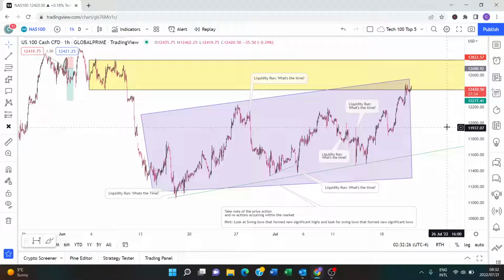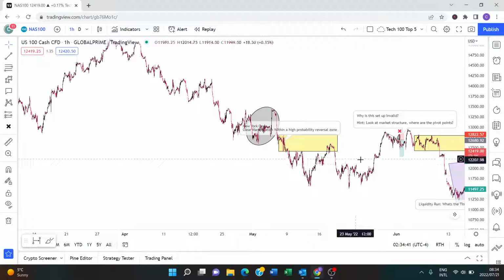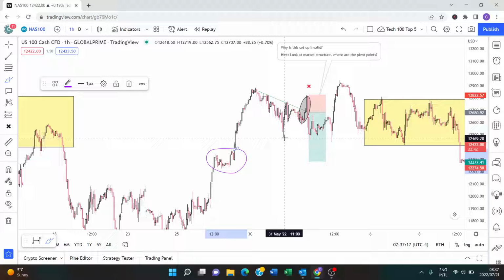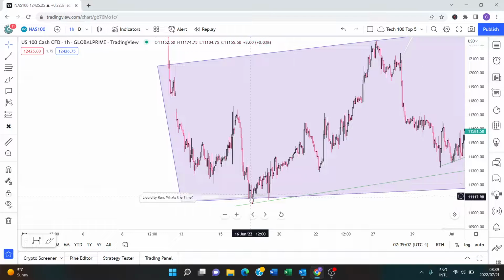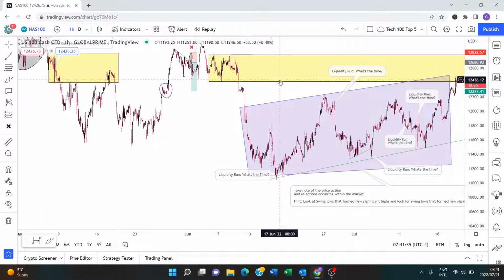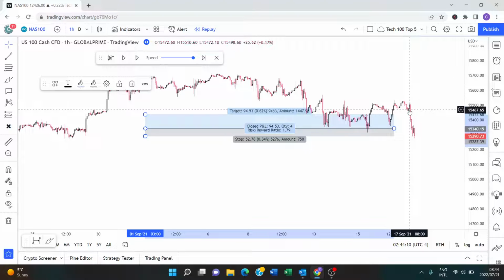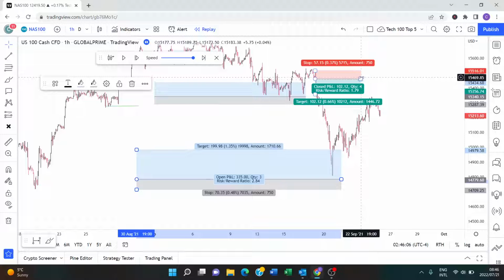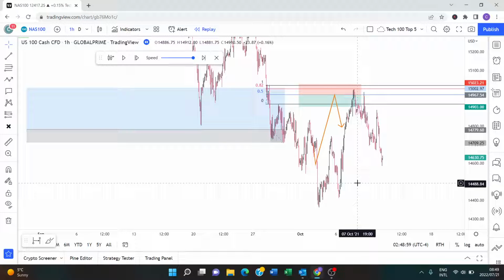Easy Market Structure Strategy to refine your entries